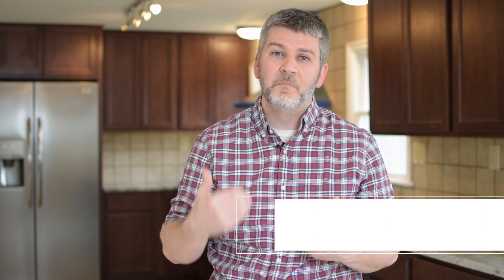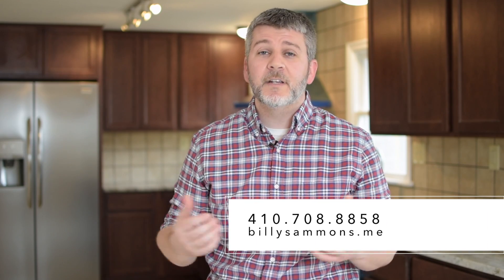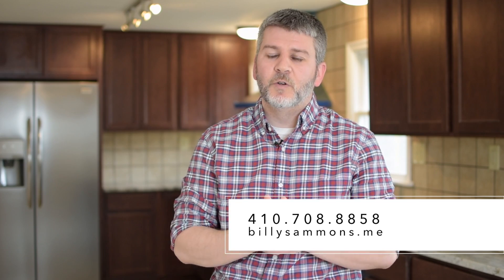Realtor Minute 3 - Net Sheets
This video is about Realtor Minute 3 - Net Sheets